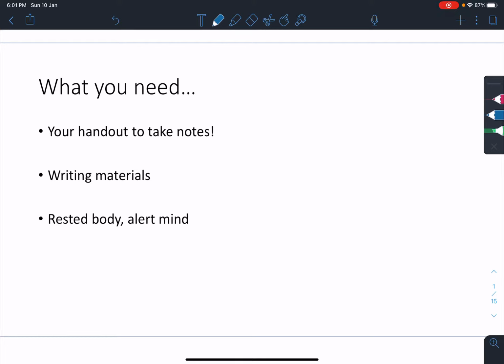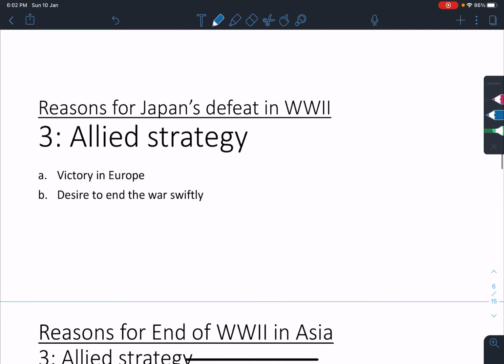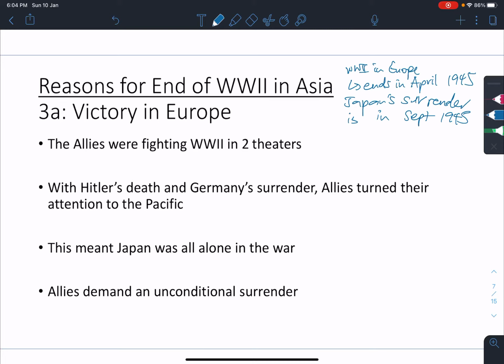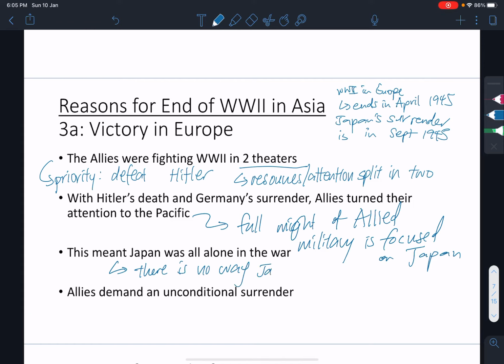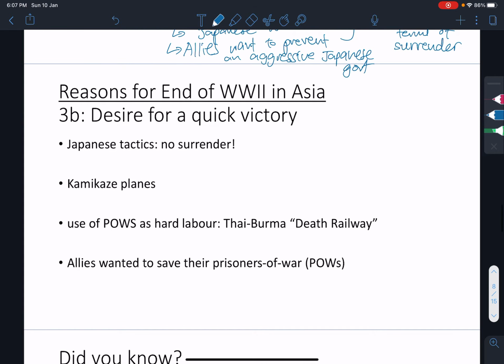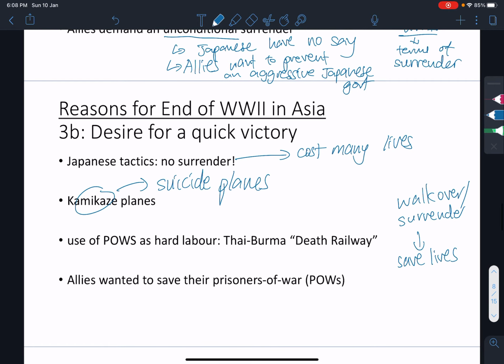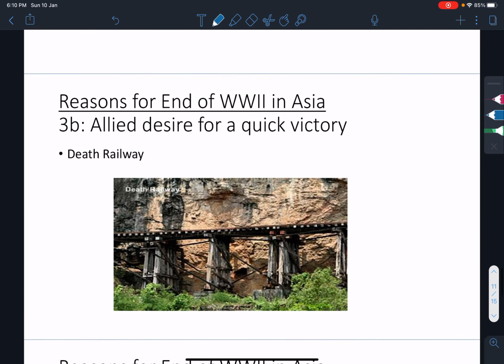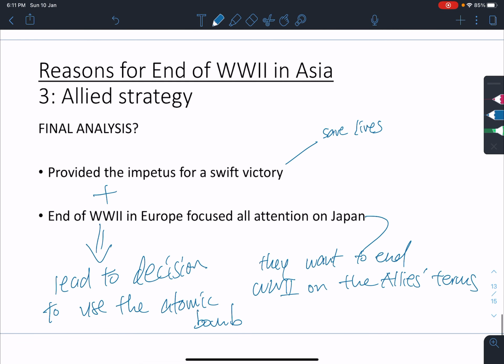Sec 3 History / 7.1 End of WWII in Asia / Allied Strategy